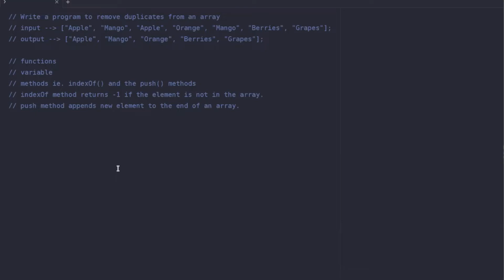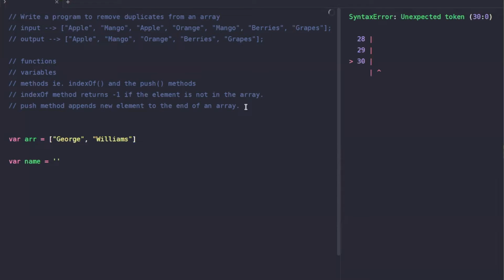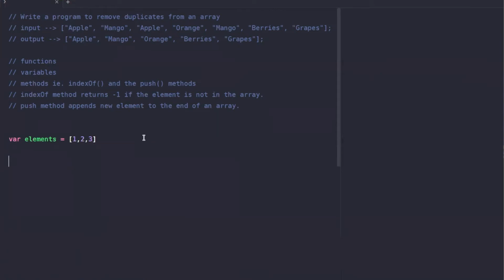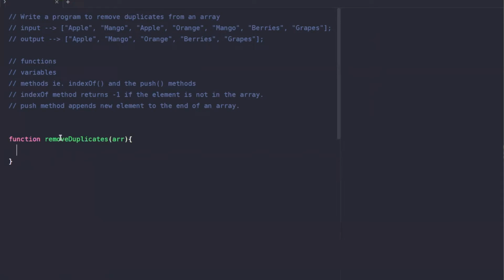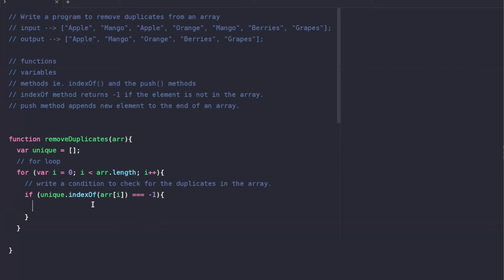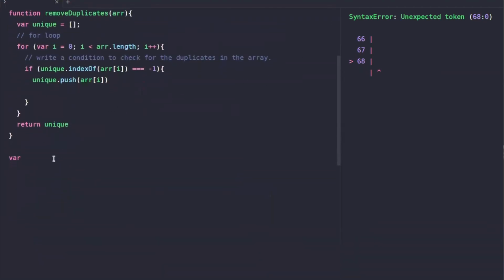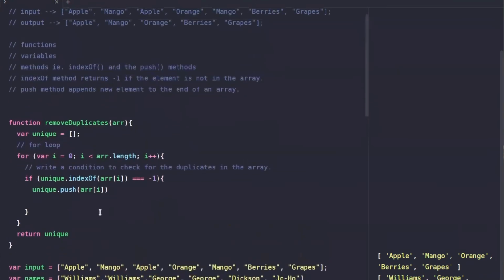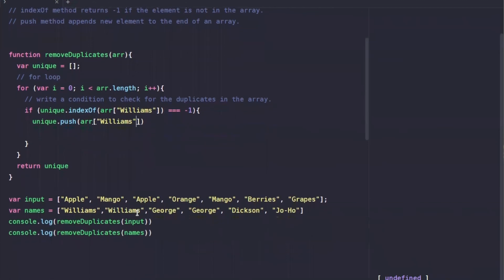Basic Javascript Algorithm (Removing Duplicates from an Array)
Basic Javascript Algorithm (Removing Duplicates  items from an Array)